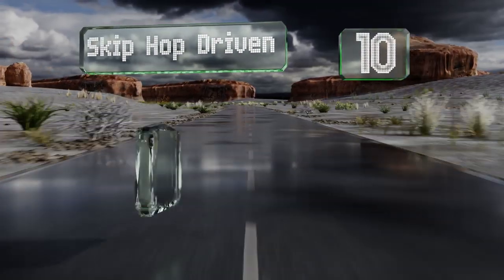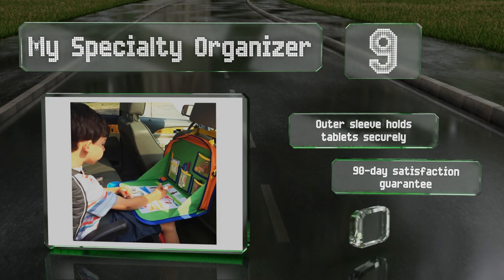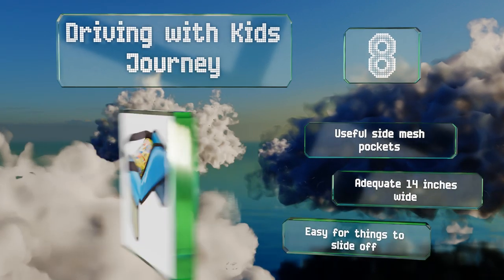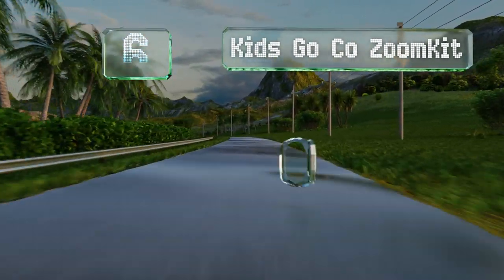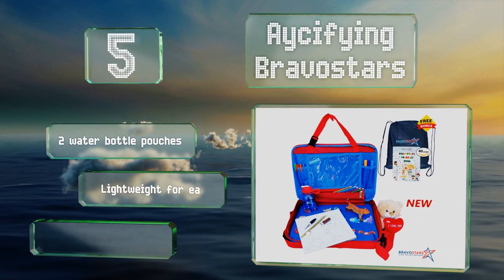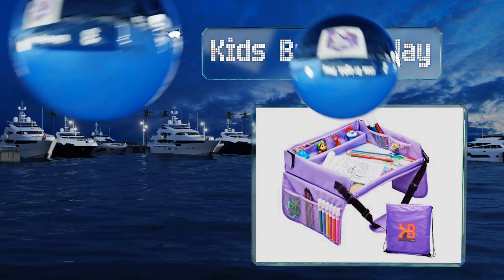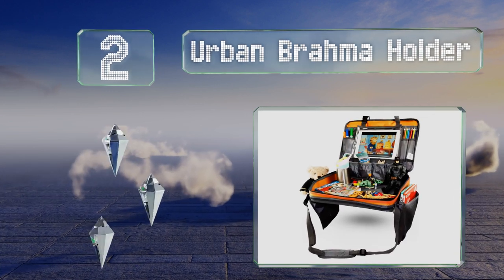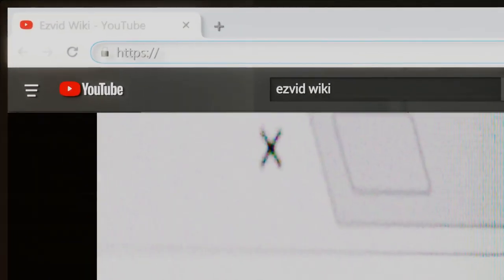10 Best Travel Trays 2019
Our complete review, including our selection for the year's best travel tray, is exclusively available on Ezvid Wiki.

Travel trays included in this wiki include the driving with kids journey, aycifying bravostars, kids bright play, babyseater surface, my specialty organizer, kids go co zoomkit, skip hop driven, urban brahma holder, coolmum smart table, and lusso gear inspire.

Travel trays are also commonly known as car seat trays.